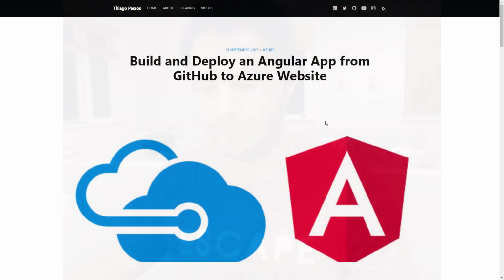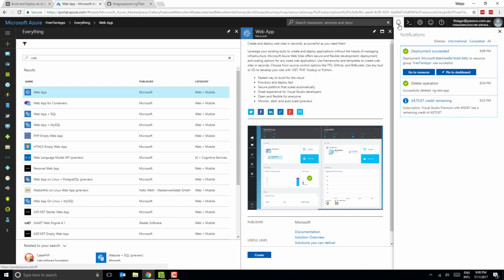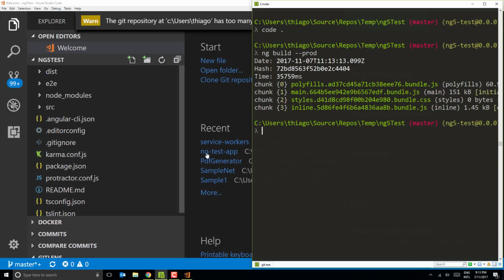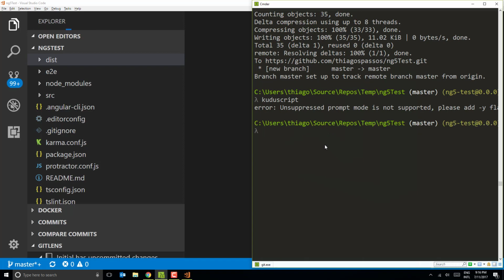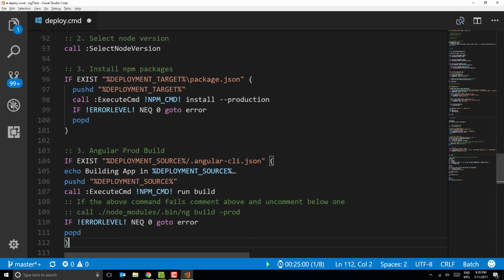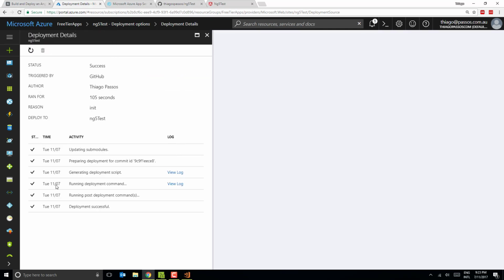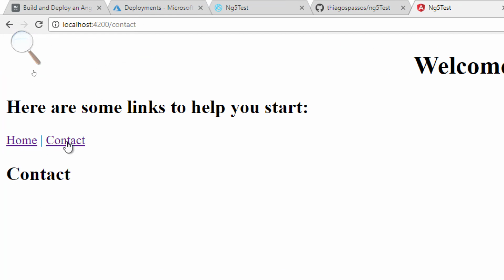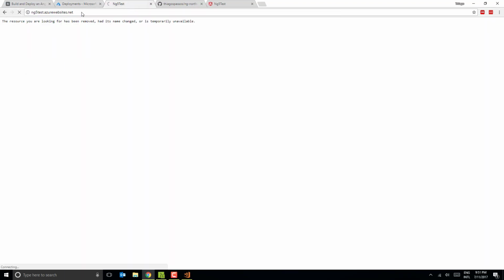Build and Deploy an Angular App from GitHub to Azure Website